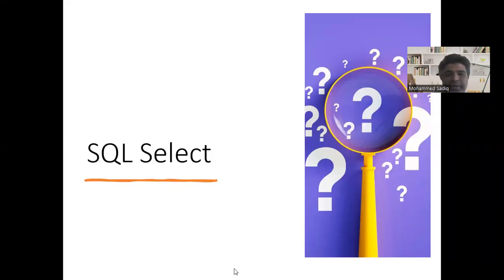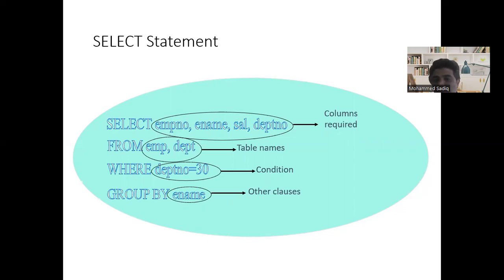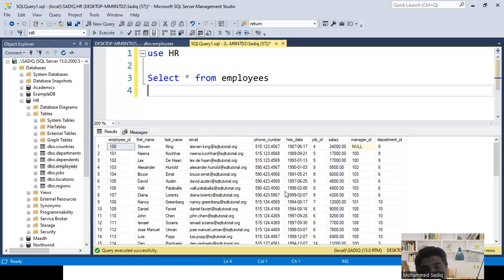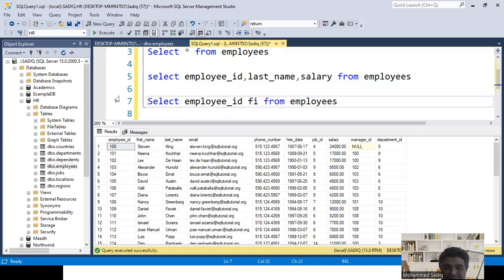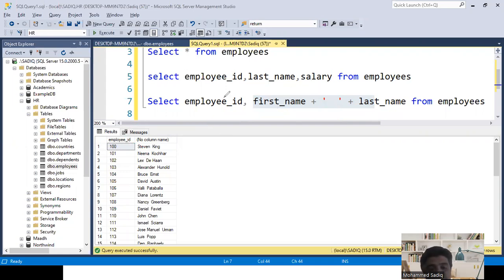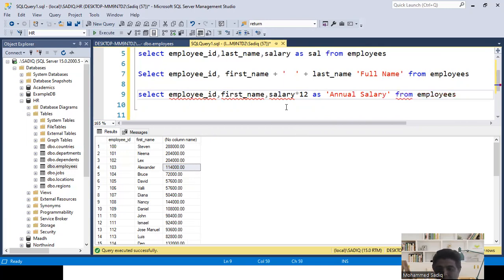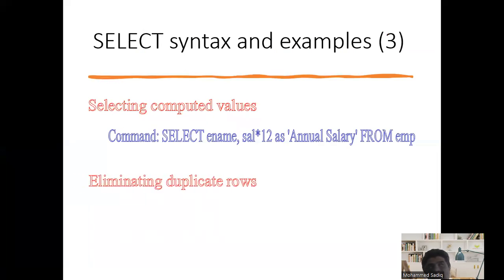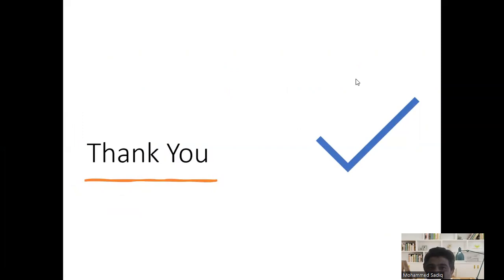03 Select Statement in SQL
Define query
SELECT statement
Use Expressions
Alias Names
Display Unique Values